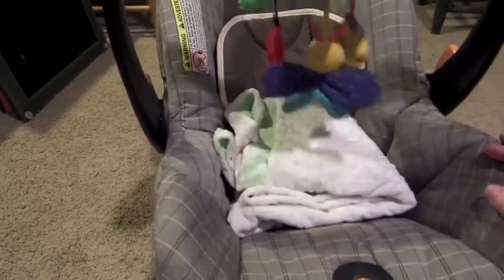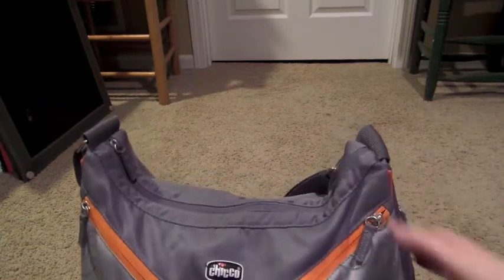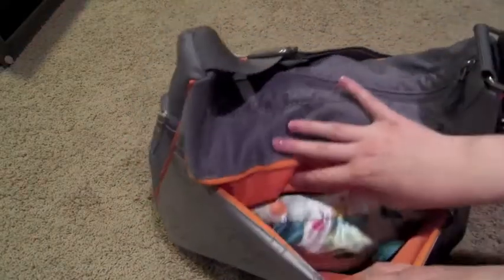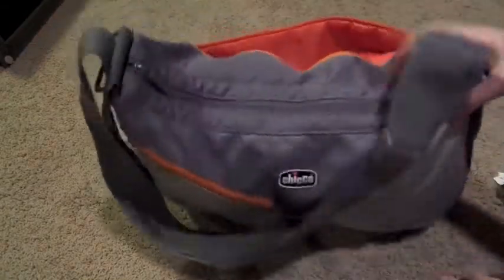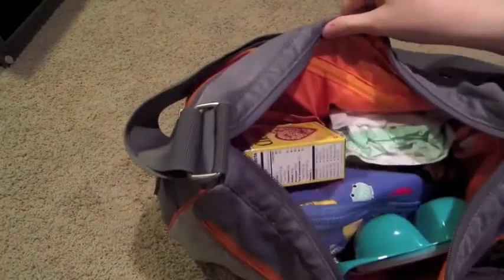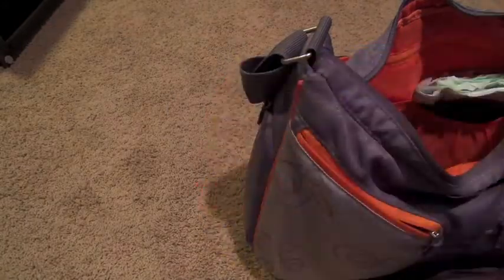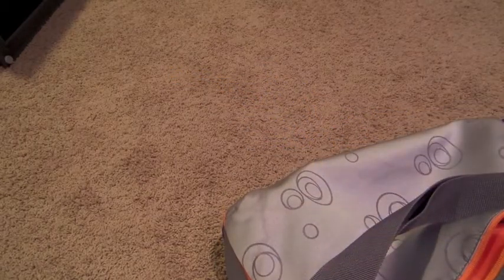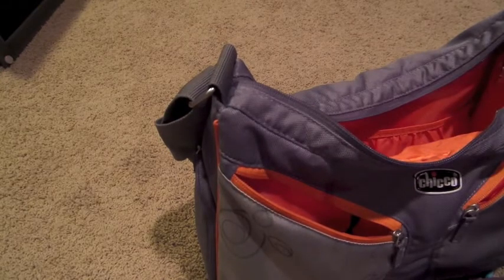What's In Claudia's Diaper Bag